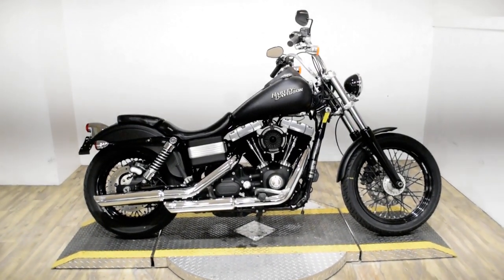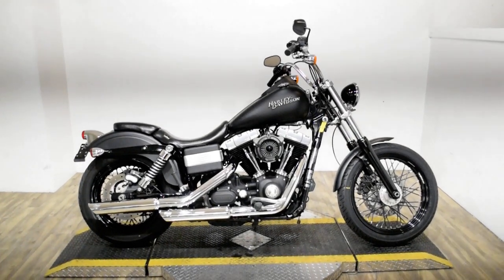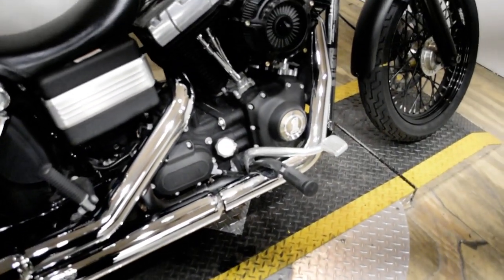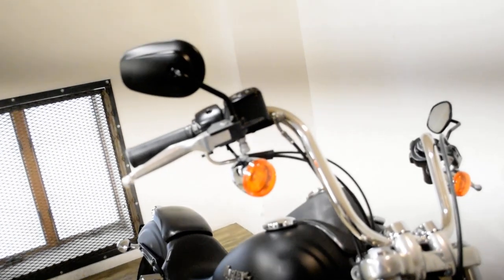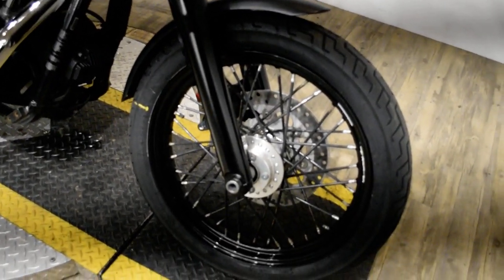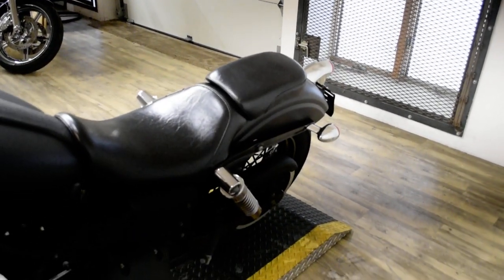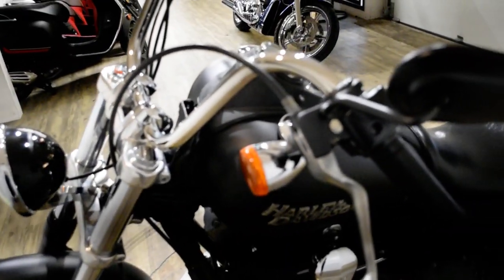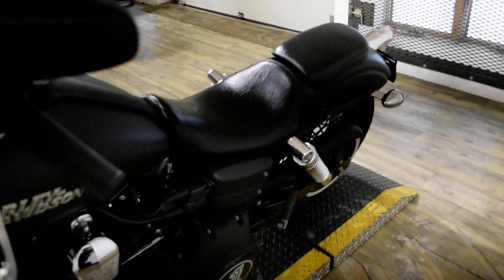2011 Harley-Davidson Dyna Street Bob | Used motorcycle for sale at Monster Powersports, Wauconda, IL